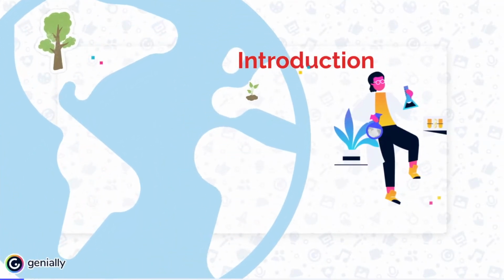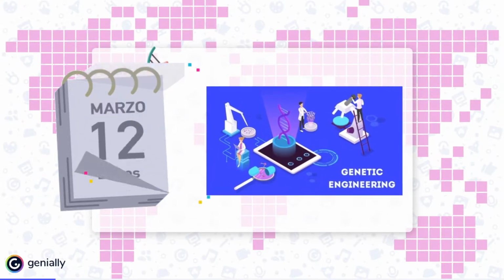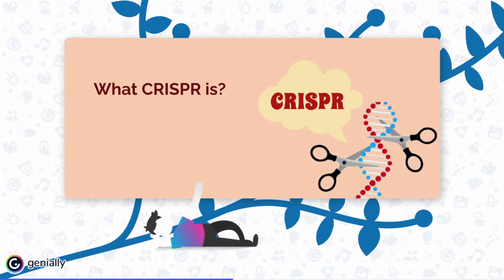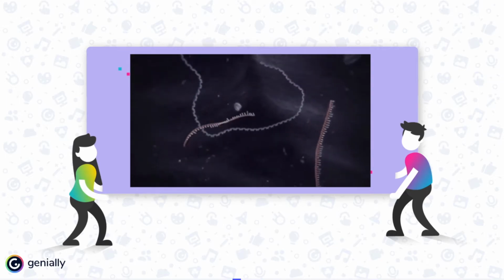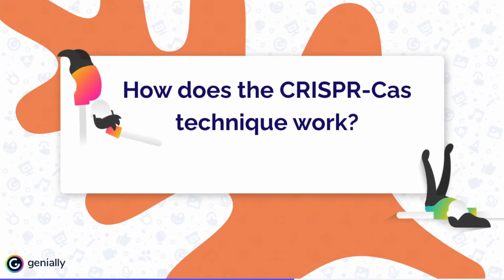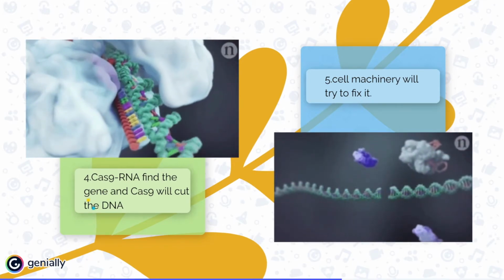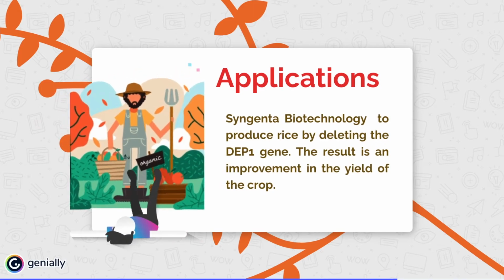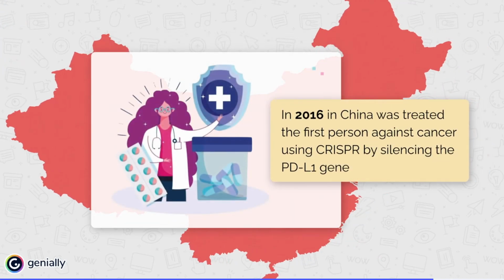CRISPR-Cas Technology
Materia BIOTECOLOGIA
MATERIAL EN INGLES